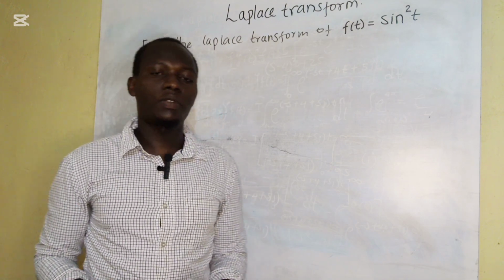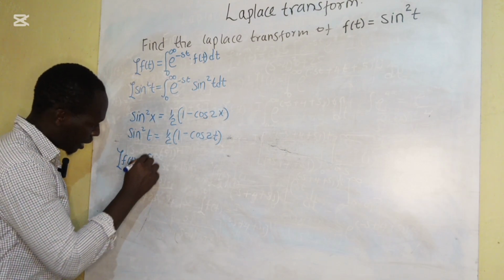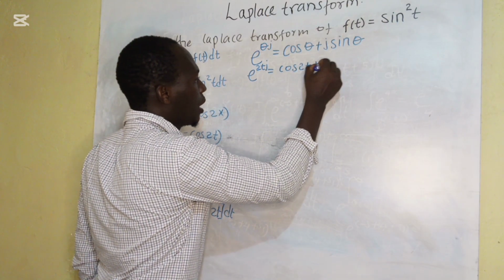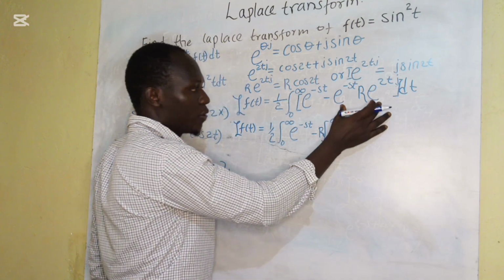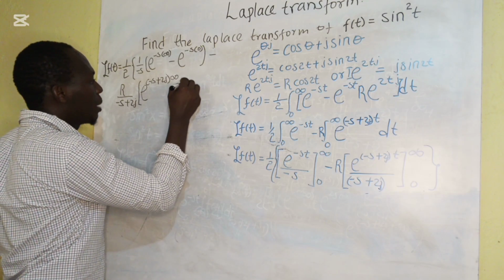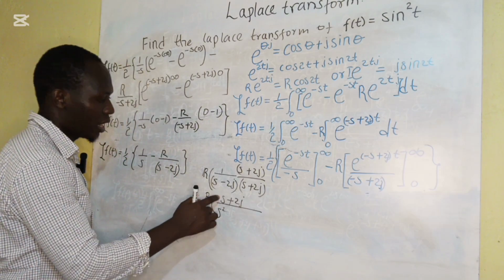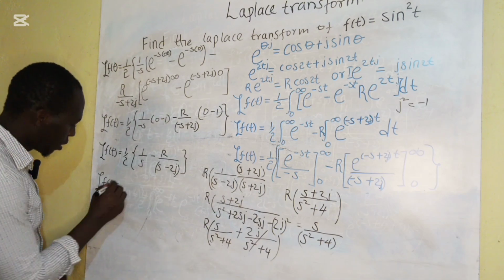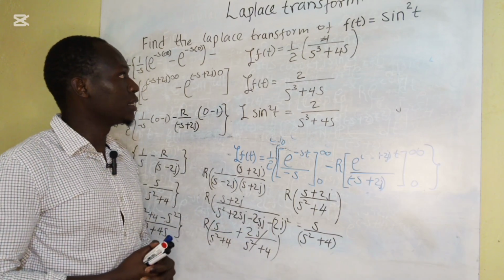LAPLACE TRANSFORM OF Sin ^2 t using the first principle/ Engineering Mathematics (Sin 'Squared' t)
📌 Laplace Transform of sin²(t) Using First Principles | Step-by-Step Explanation

In this video, we derive the Laplace Transform of sin²(t) from first principles, using the fundamental definition of the Laplace transform. We break it down step by step, applying trigonometric identities and solving the integral to get the final result.
🔍 What You’ll Learn:
✅ Understanding the Laplace Transform from first principles
✅ How to compute the Laplace Transform of sin²(t)
✅ Step-by-step breakdown of the integral solution

📢 Perfect for: Engineering students, math enthusiasts, and anyone studying signals and systems, differential equations, and biomedical applications!